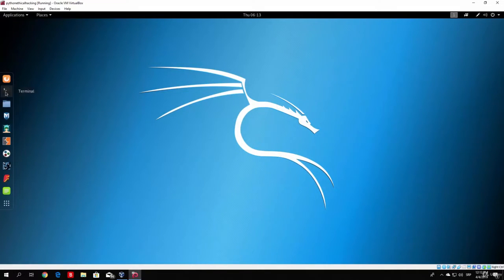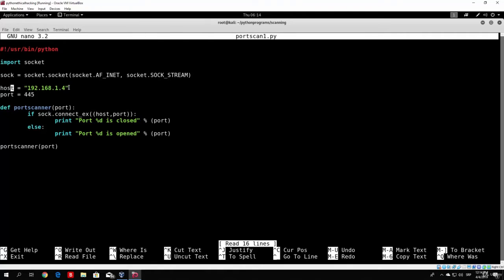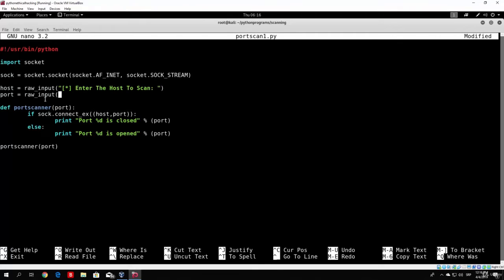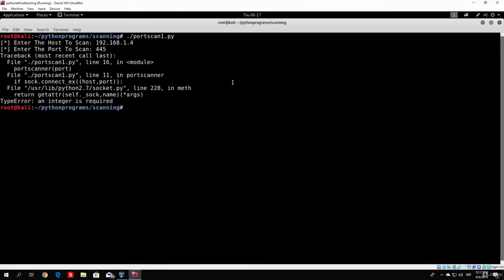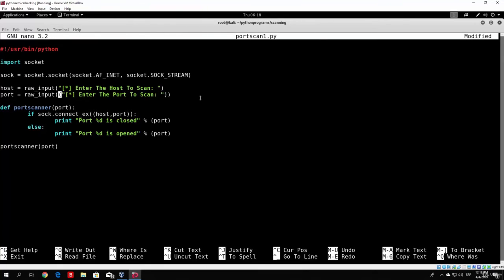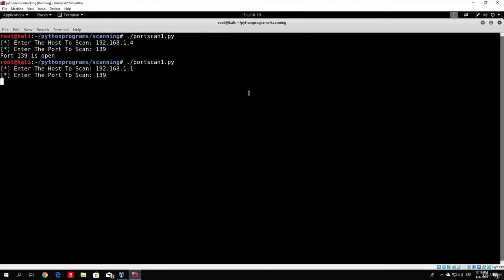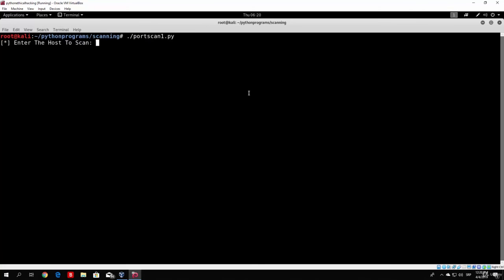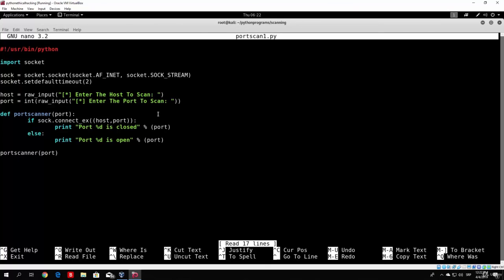2 Adding raw input to our port scanner